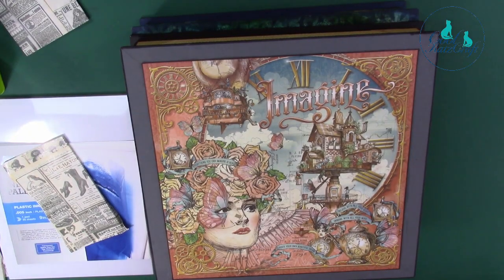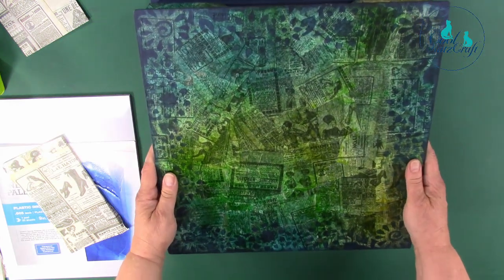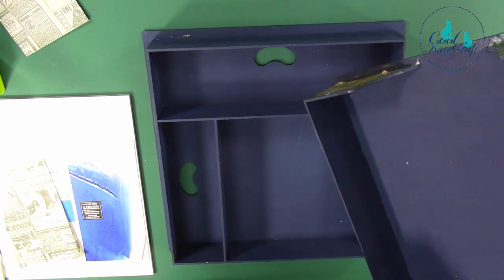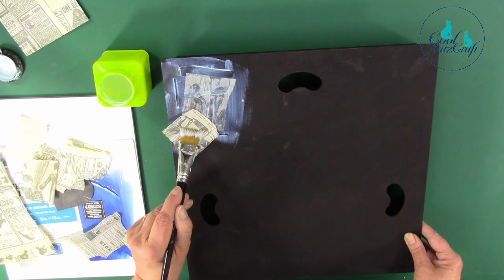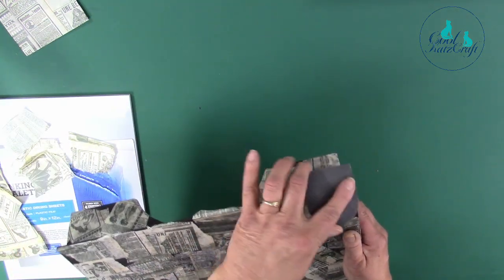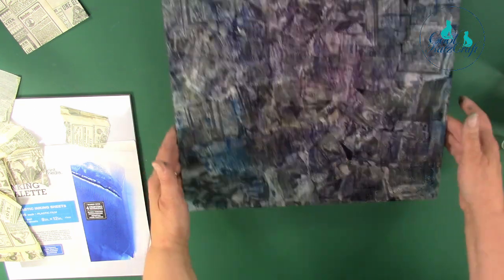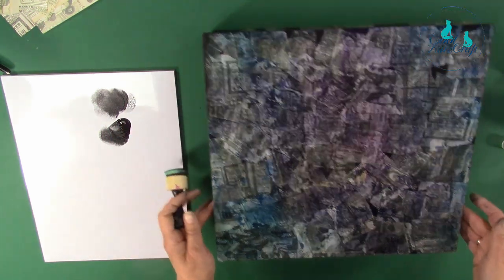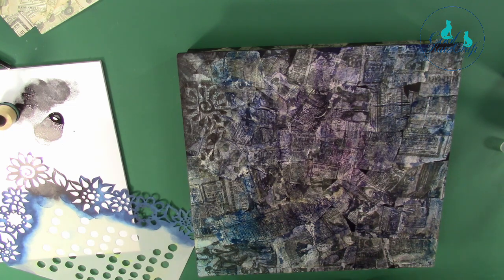Purrfect Project Storage Box (CoolKatzCraft Ltd) - how to decorate tutorial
Kay and Maggie show you how to decorate the Purrfect Project Storage Box  MDF Kit from CoolKatzCraft Ltd in a mixed media style. It is designed to create the purrfect storage for your crafting projects, holding 12" x 12" papers comfortably. When turned over the lid holds 12" x 12" papers and has ergonomic sides for easy access. The top tray has three storage areas; the largest holds an 8" x 8" paper pad and has large finger holes for easy access. The tray will stack on top of the lid and the lid fits over the tray.